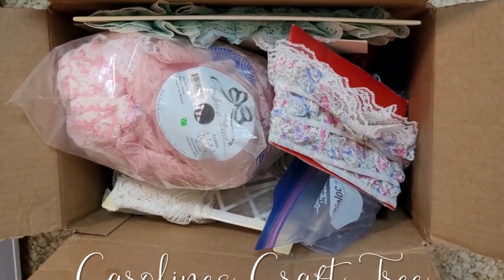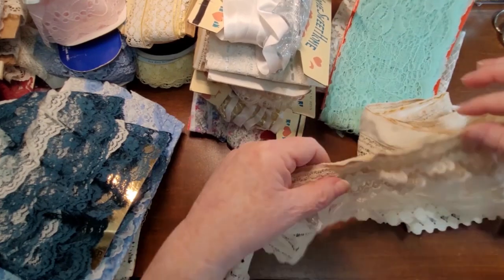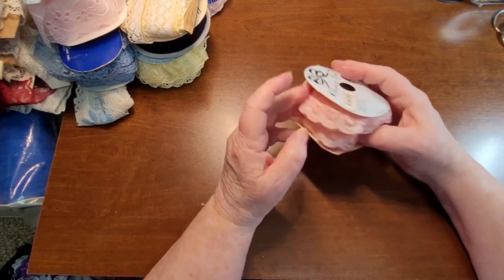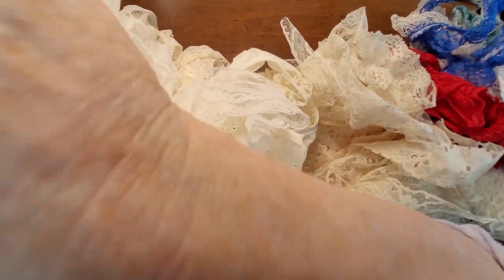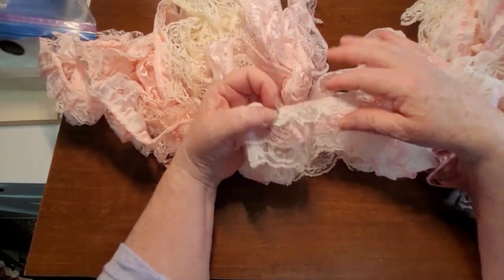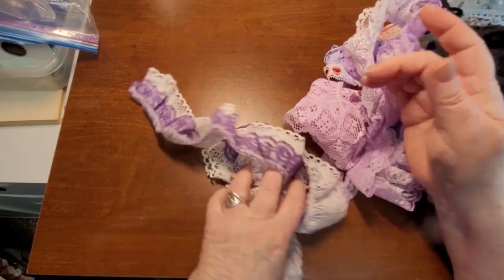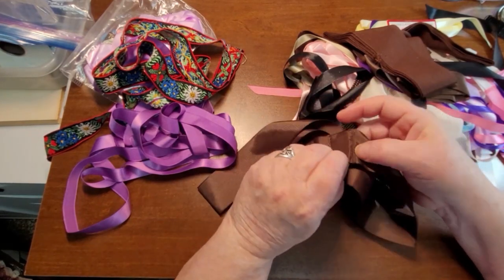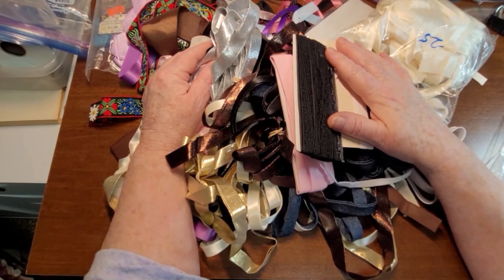Can you say LACE! I sure hope so... thriftycanucks video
Hello Everyone, 1,2,3 get ready for some lace and ribbon etc. Got a big lace haul to show you quickly... ok not so quickly lol

Thrifty Canucks is a group of Canadian crafters who love going out to thrift shops, yard sales etc and being thrifty about their crafting supplies. Crafters playing along with the thriftycanucks are myself and